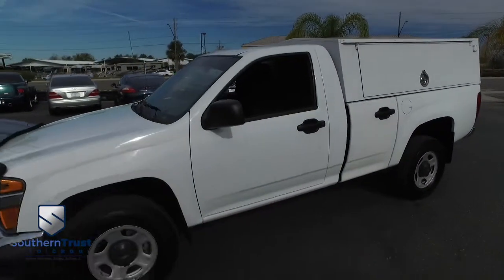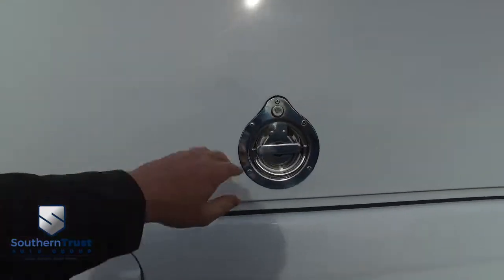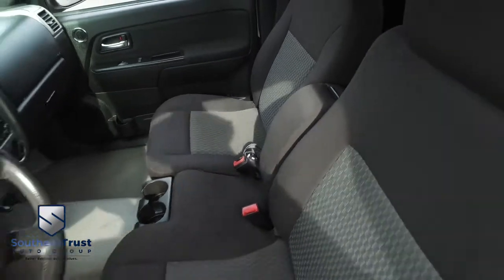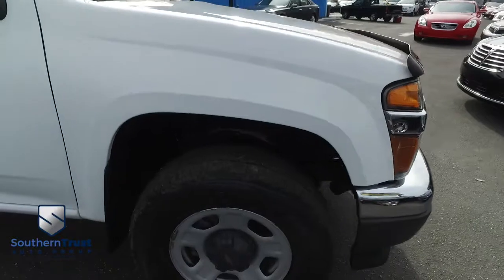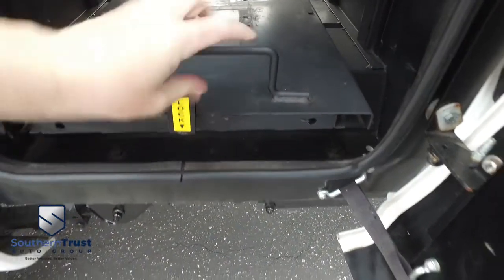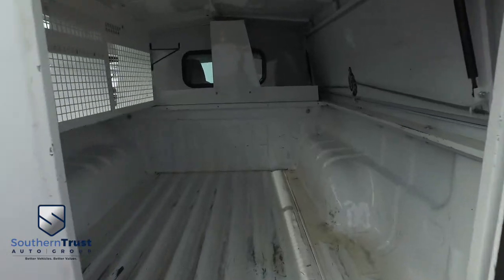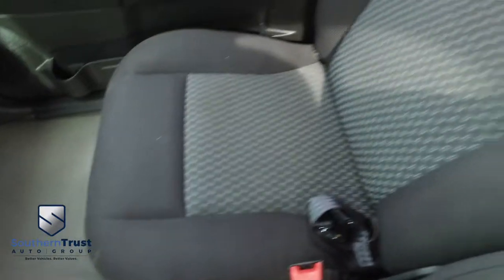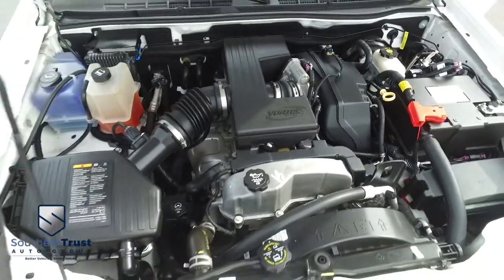LIVE VIDEO 2012 Chevrolet Colorado Work Truck 2WD #154512 Southern Trust